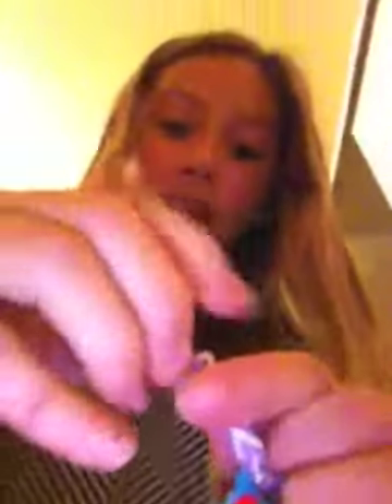Loom bands in the house